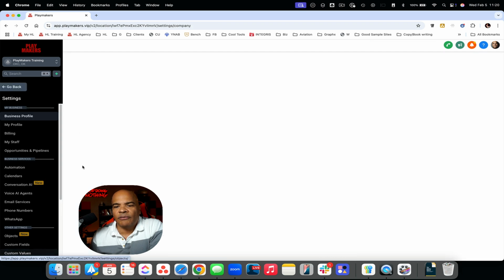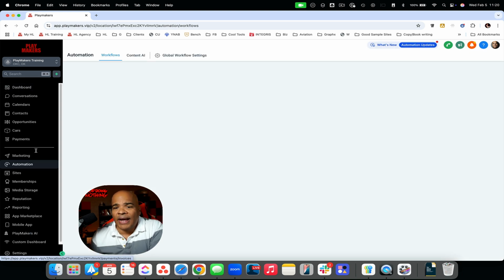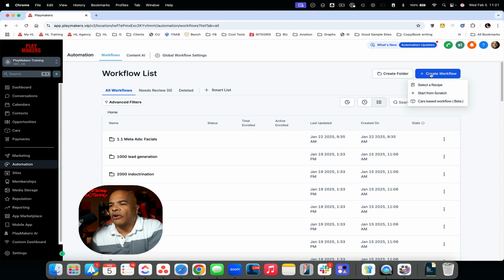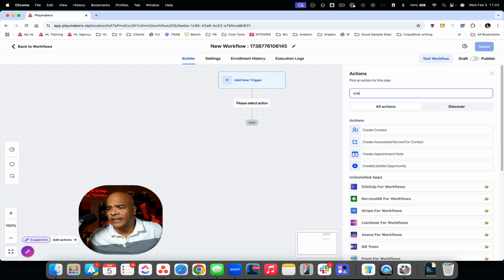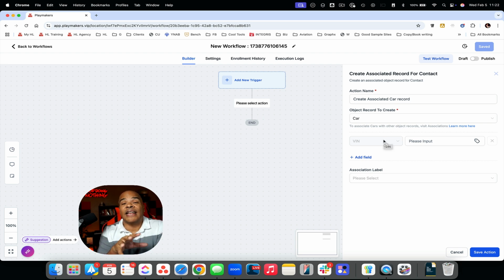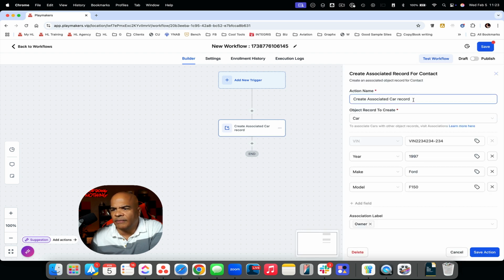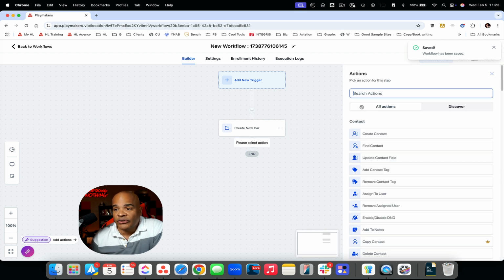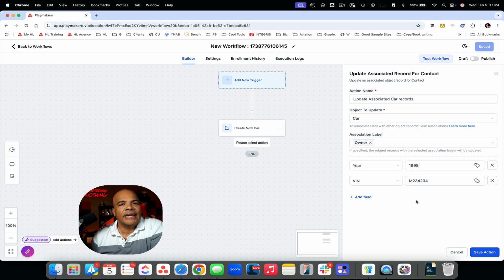GoHighLevel Tutorial: How To Create New Custom Objects From Contacts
How To Create New Custom Objects From Contacts

Upgrade to Highlevel Agency mode to unlock a ton of features 💥

Falcon - When your marketing or sales team needs a lot of lead data for reaching out 🦅🦅

White Label Suite (for Agencies) - For when you need a lot of good lead data for each client: 👇🏻🔥

When you need a new AI staff member to qualify, set appts and close leads for you 24/7/365 🤖